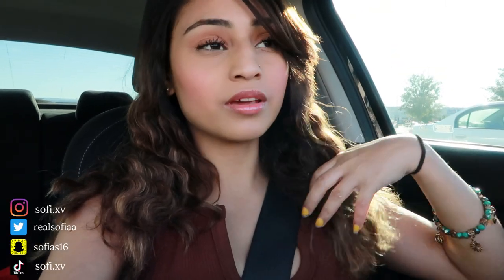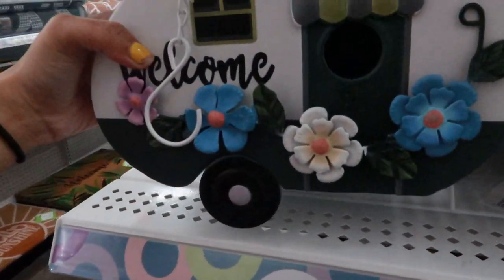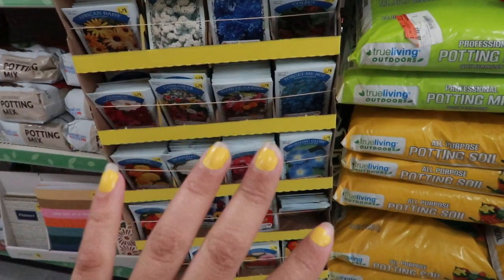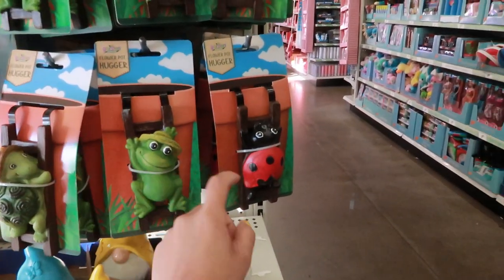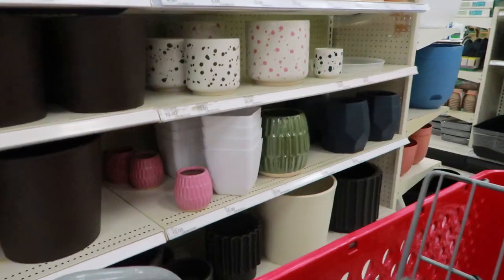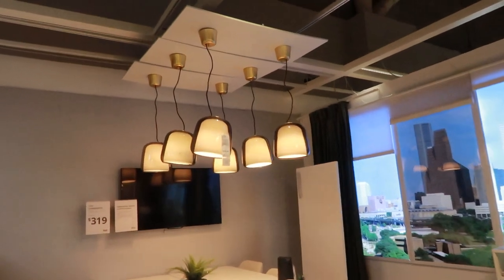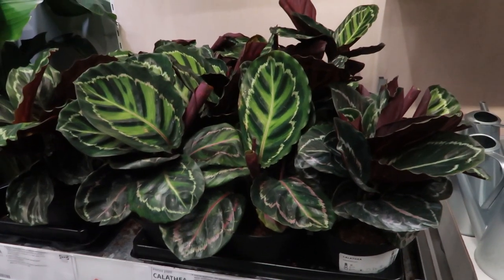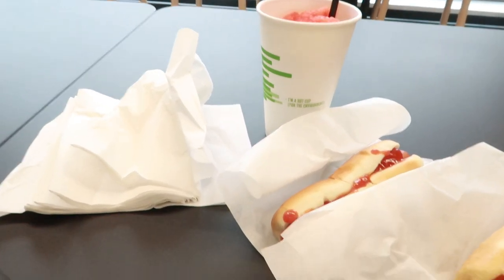PLANT SHOPPING VLOG | popshelf pots, IKEA plants, best prices for seed starters, soil & growing kits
this video unintentionally turned into a full plant vlog lol! I have been soo into plants lately i never though i'd be here in this plant mom journey but i love every minute of it and if you want to start your plant journey don't be scared!

Let’s be friends!

🦋 FAQ’S
Cameras: Canon EOS M50 & Canon G7 Mark II
iPhone: 14 Pro
Editing Programs I use: Filmora, Imovie
Microphone: Blue Yeti
Age: 24

With Luv,

Spicy Sof